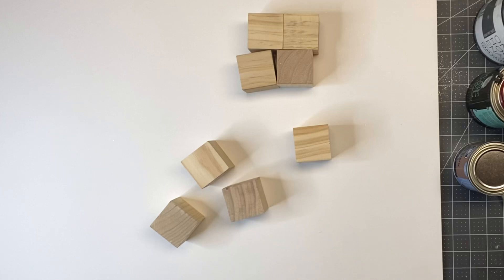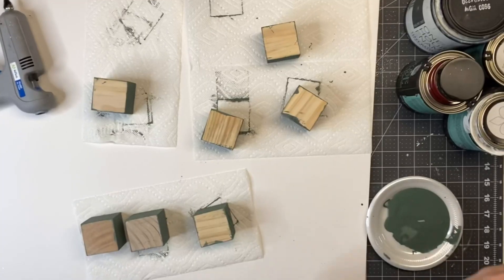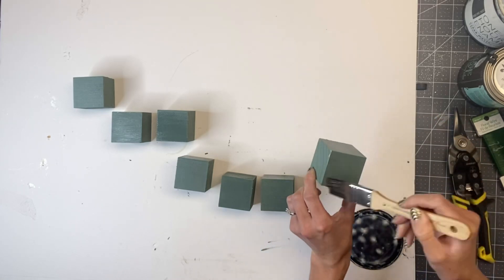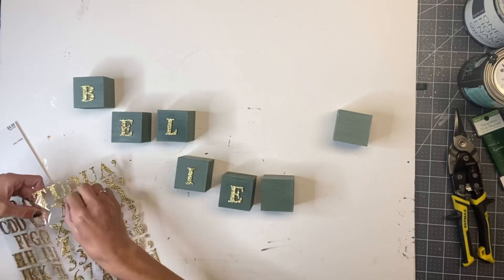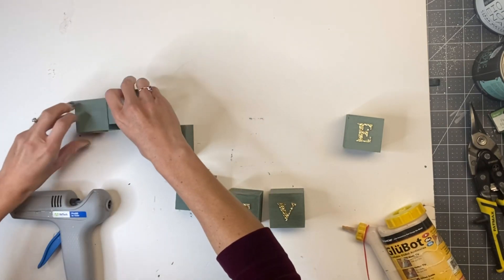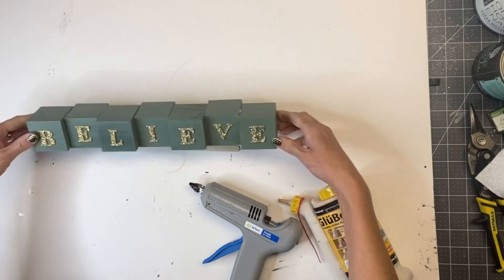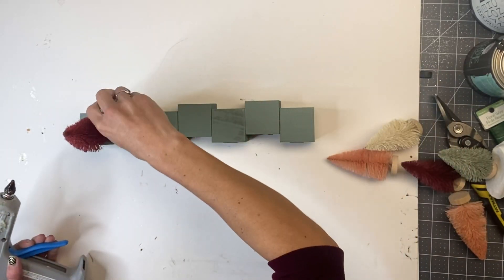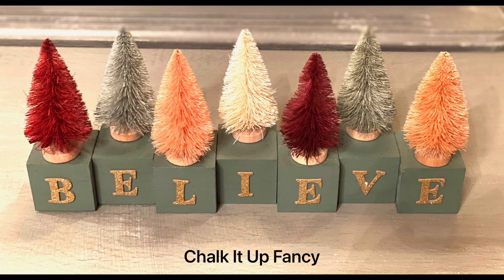DIY Block Believe Christmas Shelf Sign